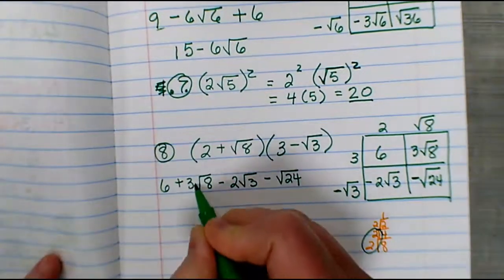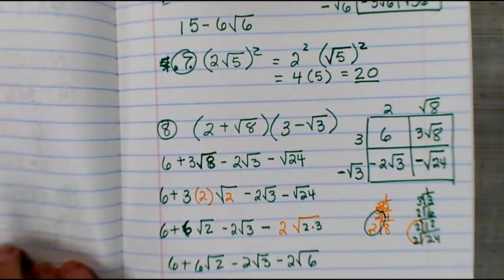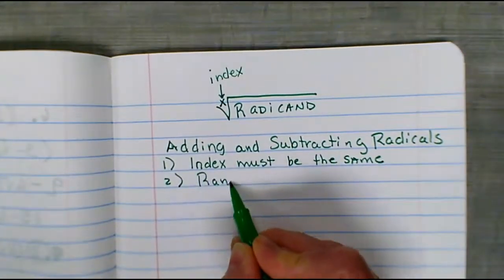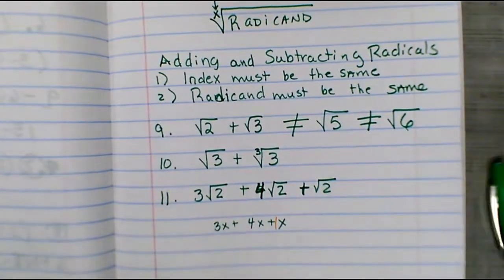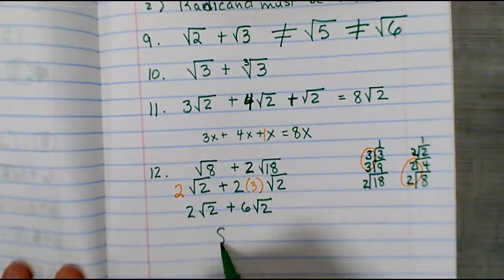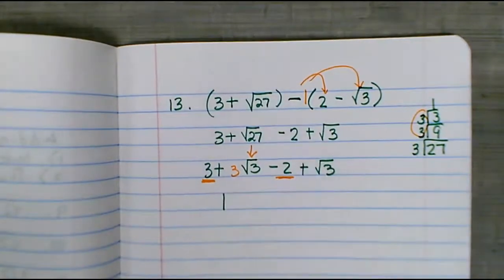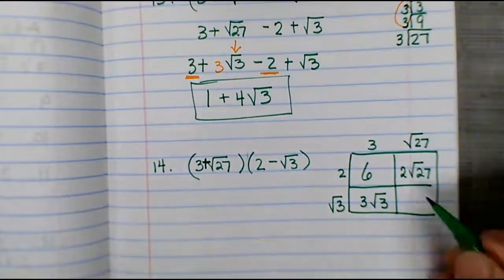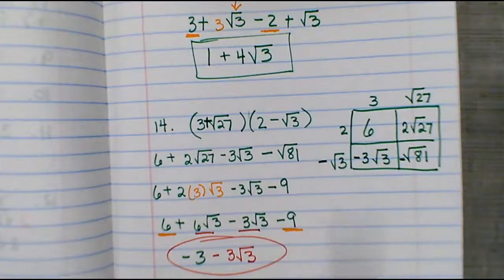2-10 Add Subtract Simplify Sq Roots